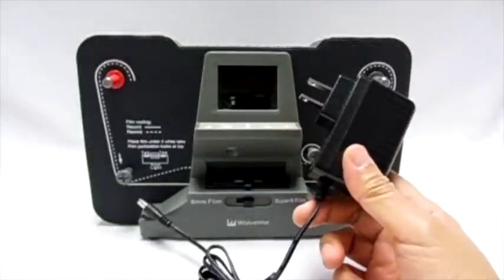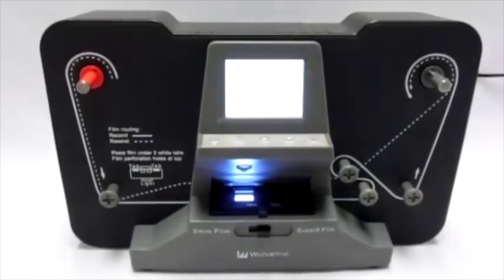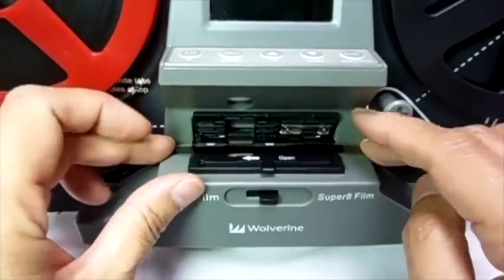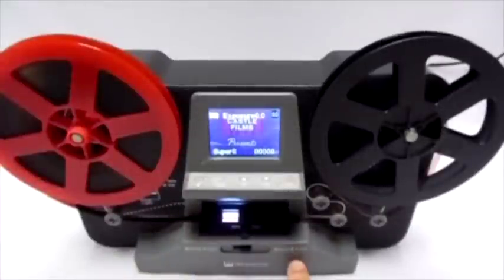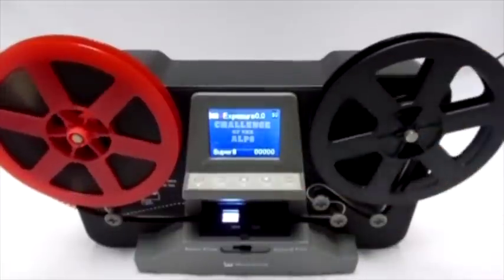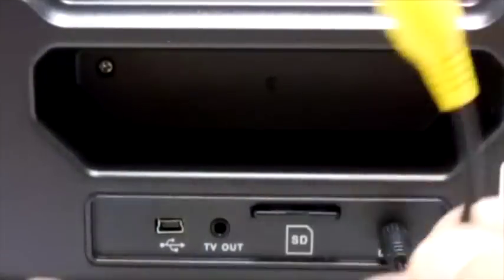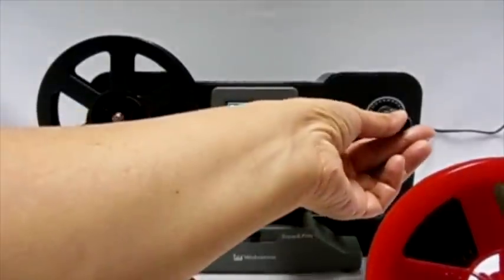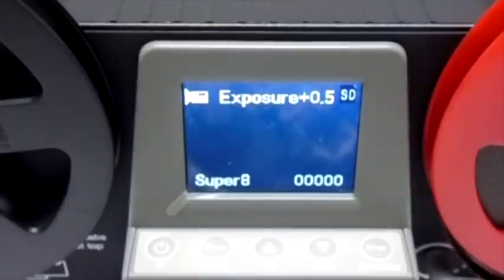Wolverine 8mm and Super 8 Movie Reels to Digital MovieMaker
Your old reel-to-reel 8mm and Super 8 films are degrading. Worse, the memories are fading and the film is becoming more brittle just sitting in the box. Convert your Film into digital now before the memories are lost forever!
Introducing the Wolverine Reels2Digital Moviemaker. A very simple to use device that will convert your movie reels into digital movies (no sound) with few strokes. Works like a typical projector where you mount the 3 inch or 5 inch reel, insert a memory card, press few buttons and the apparatus will play the film and scan frame-by-frame to create a digital MP4 movie file that you can play on any computer, you can edit, upload to the internet or burn to DVD's.
The Wolverine Reels2Digital Moviemaker pays for itself taking into consideration that photo Labs are charging more than a dollar to digitize a single foot of film!